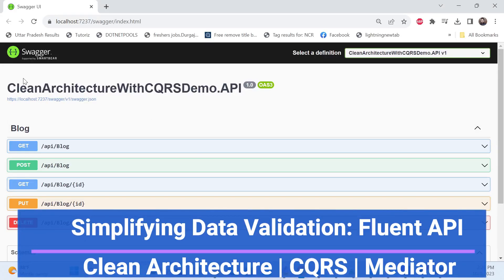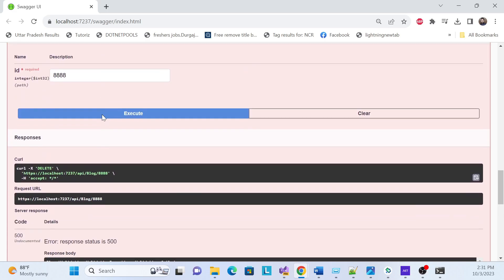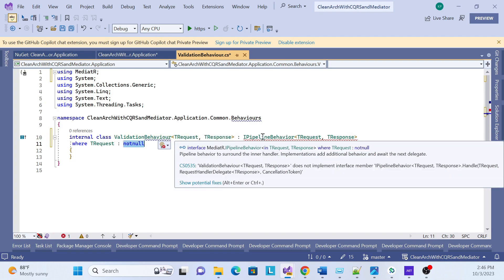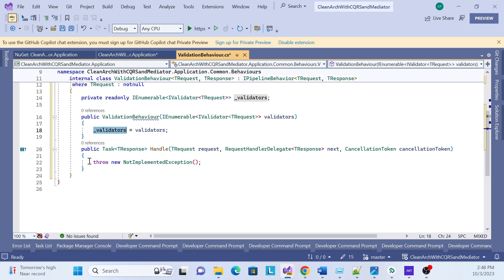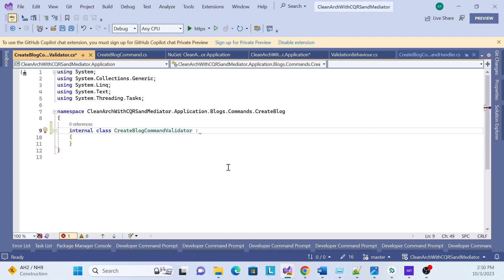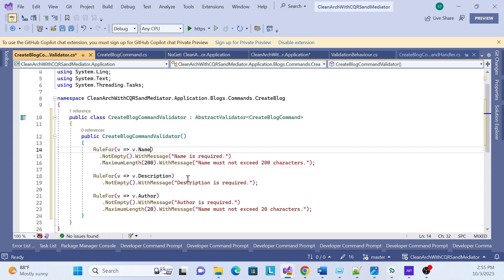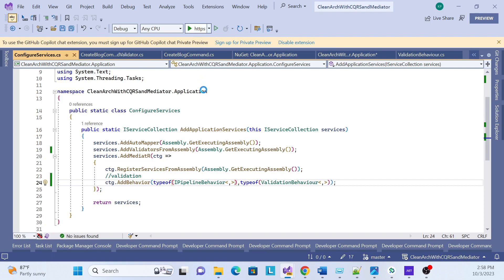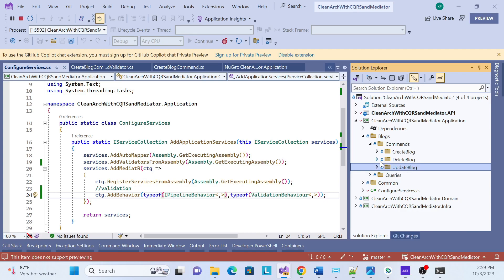Fluent api | Data Validation | Clean architecture | CQRS | Mediator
Explore the powerful combination of Fluent API for data validation within the context of CQRS and the Mediator pattern. In this tutorial, we simplify data validation techniques and best practices, enhancing your understanding of clean architecture and efficient API design.

Query search
fluent api c# entity framework core
fluent api
fluent api c# entity framework
fluent api c# entity framework core in hindi
fluent api c#
fluent api in entity framework core
fluent api validation
fluent api asp.net core
fluent api vs data annotations
fluent api java
fluent api tutorial
fluent api ef core
fluent api one to one
what is fluent api in entity framework
fluent validation in asp.net core api
fluent validation in asp.net web api
fluent validation in asp.net core web api
fluent api validation .net core
fluent api configuration
fluent api methods
fluent api in .net core
fluent api meaning
fluent api .net
fluent api .net 6
fluent api validation .net 6
fluent api example
what is fluent api
fluent api vs rest api
fluent api c# example
fluent api in asp.net core
fluent api validation for list object in c#
fluent validation api response
fluent api email validation
fluent api custom validation
fluent validation code maze
minimal api fluent validation
fluent api vs fluent validation
fluent validation web api example
fluent validation .net core list
fluentvalidation .net core examples
fluent validation is number
fluent validation asp.net web api
fluent validation asp.net core api
how to use fluent validation in web api
fluent validation asp.net core web api
fluent validation asp.net core 3.1 web api
asp.net core fluent validation example
asp.net core fluent validation not working
asp.net core fluent api
asp.net core api fluent validation
add fluent validation in asp.net core api
.net core fluent api foreign key
fluent validation .net core 6 web api
.net core 3.1 api example
clean architecture in asp.net core web api
clean architecture with cqrs and mediatr in asp.net core web api
difference between web api and .net core web api
difference between .net core web api and .net web api
clean architecture with asp.net core 7
clean architecture with cqrs and mediatr in asp.net core
building asp.net core web api with clean architecture
introduction to clean architecture and implementation with asp.net core